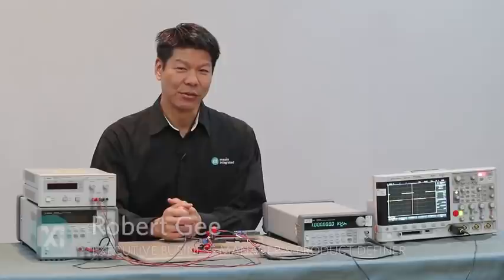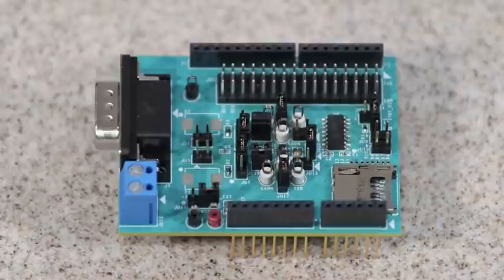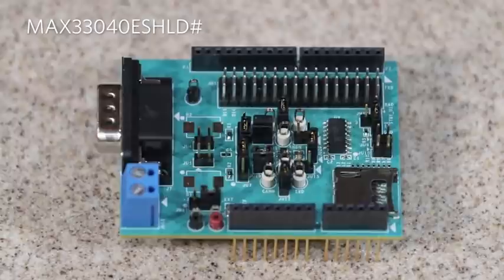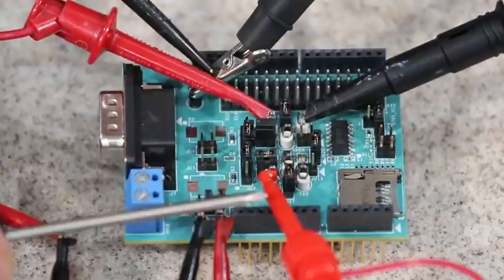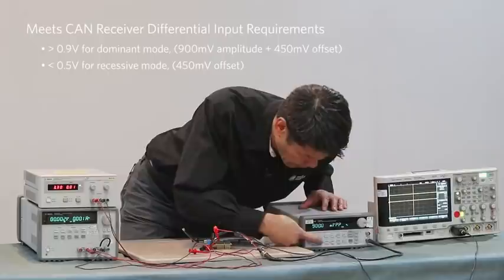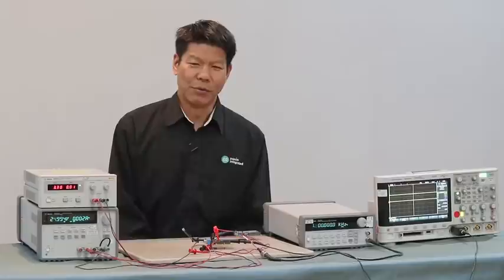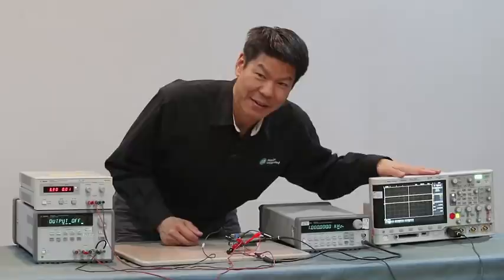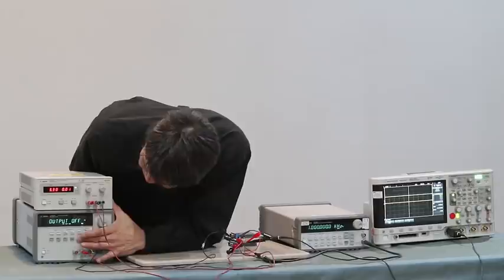Find out more about the most Robust 3.3V CAN Transceiver in SOT23 packaging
The MAX33040E is a +3.3V Standard CAN transceiver with integrated ±40V Fault Protection, ±25V Common Mode Range, and ±40kV ESD Protection in SOT23 package ideally suited for applications with space constraints and improved reliability/robustness.